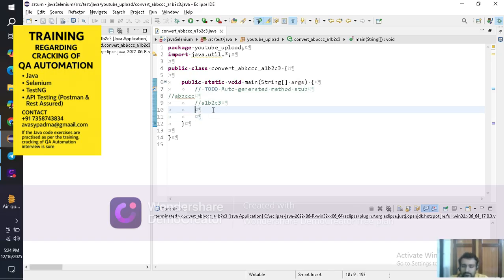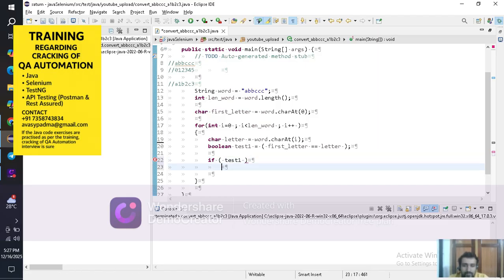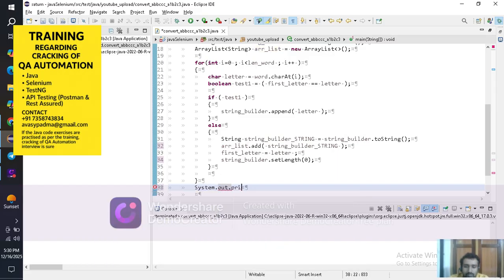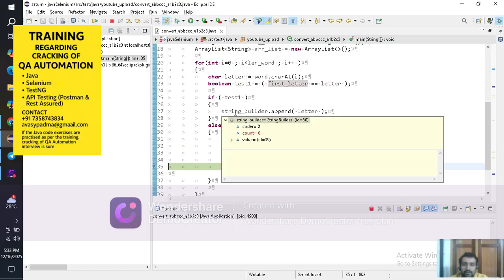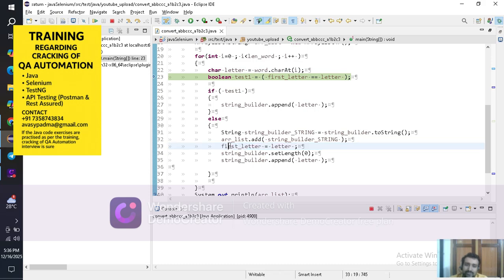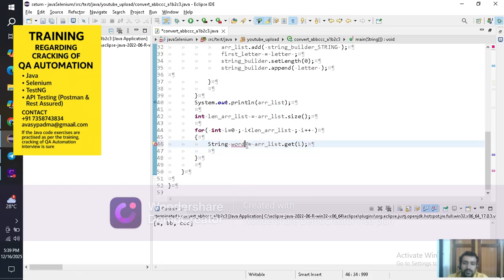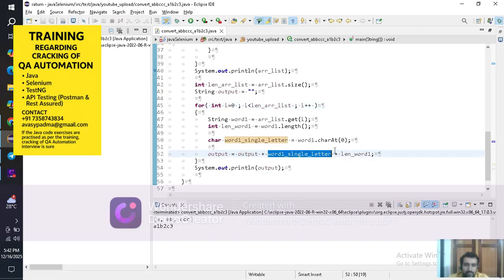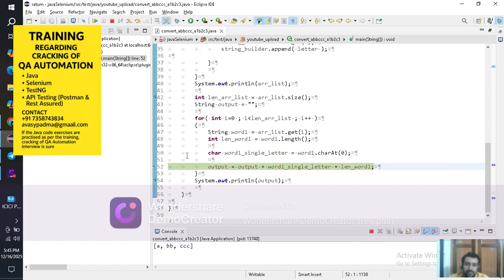VIRTUSA QA Automation DE BUGGED Real Interview F2F coding round Java 30 Mins